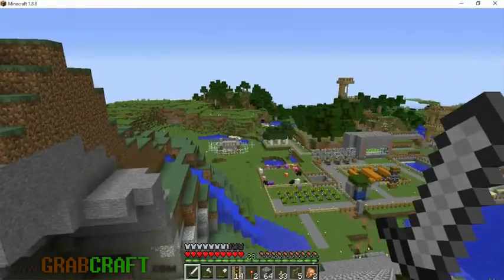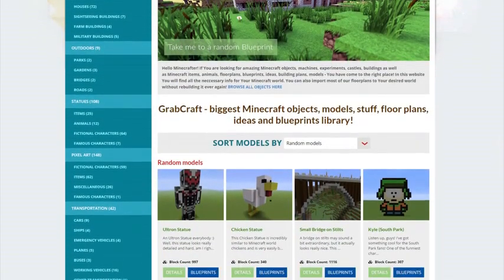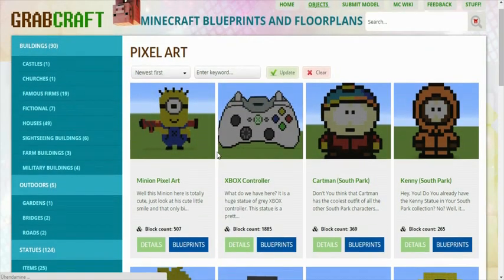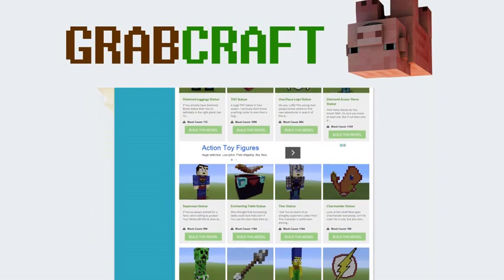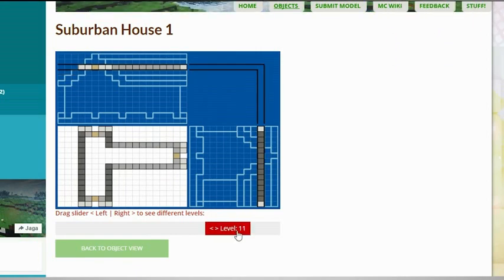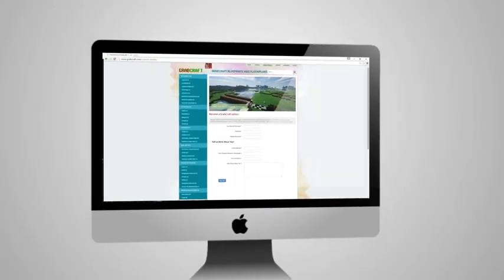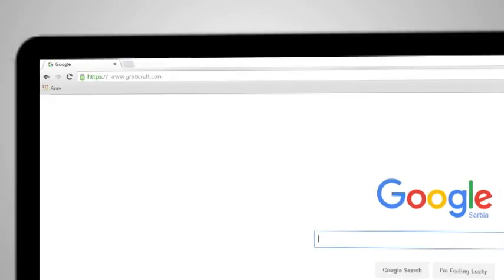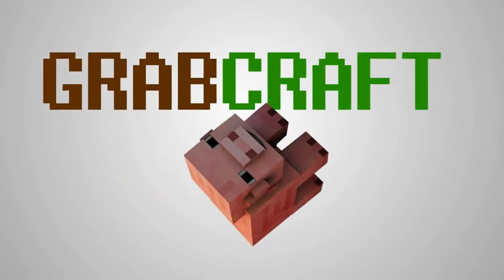Ready for hundreds of Minecraft 3D-models and blueprints?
will be your number one website for minecraft 3D-models and blueprints.

Have You ever wondered what models in Minecraft survival mode other players like to build? Stick around to see how Your problems dissolve! You can build hundreds of OBJCECTS into Your Minecraft survival mode world by following our 3D-models and blueprints! We have 3D-models and blueprints for emojis, hotels and skyscrapers, lighthouses and fireplaces, giant coffee cups and toasters, hangars and hospitals, malls and shops and huge selection of other stuff!

Here's an example 3D-models and blueprints for you: German Military Truck